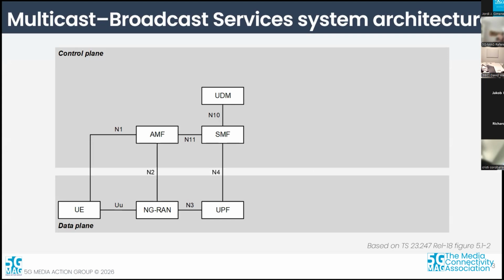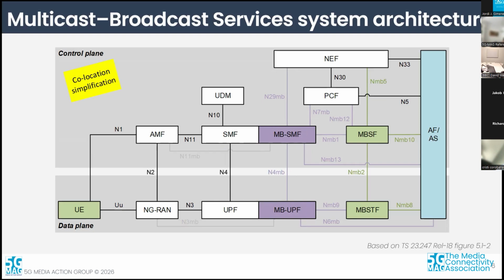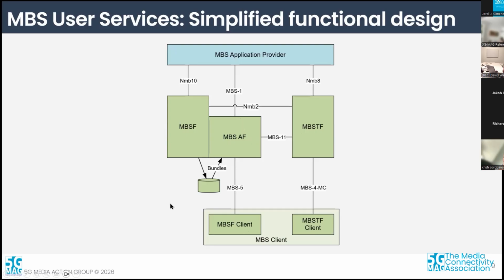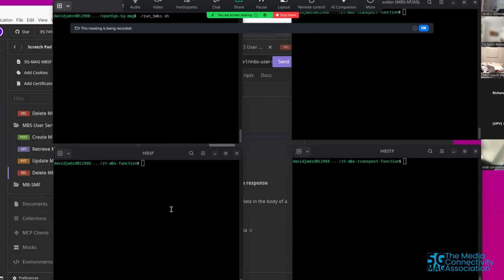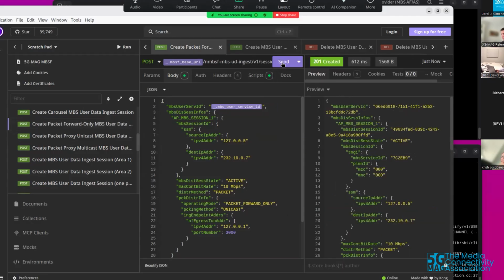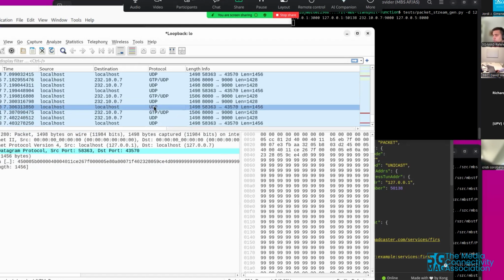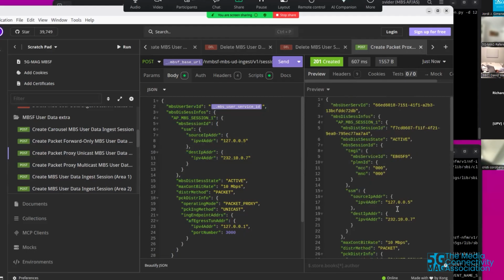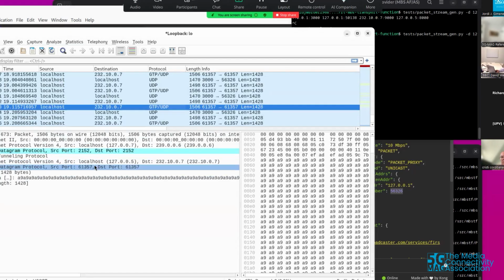MBS User Services for 5G MBS (Release 18) - Developer Exchange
Speakers: Richard Bradbury, Dev Audsin and David Waring (BBC)